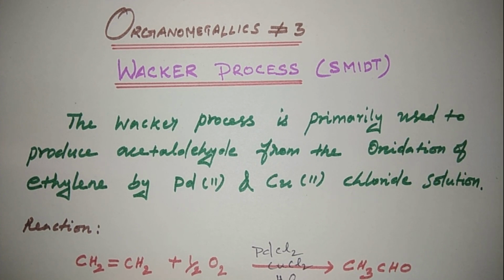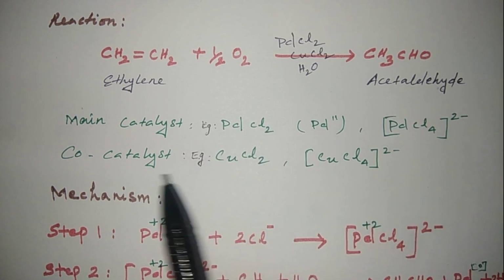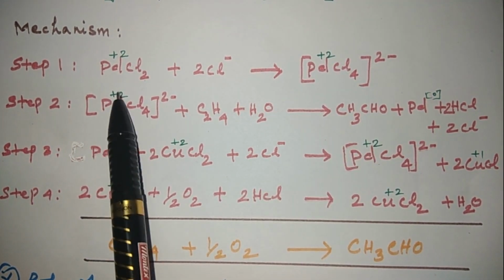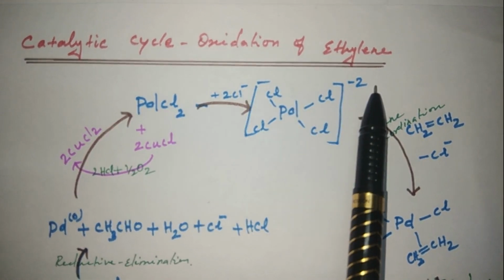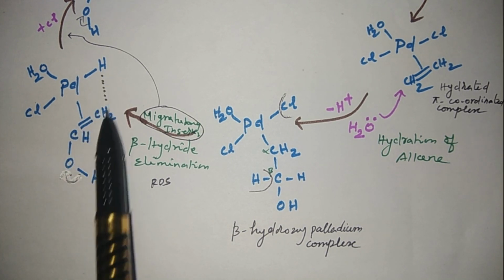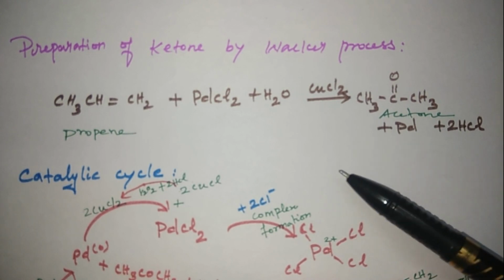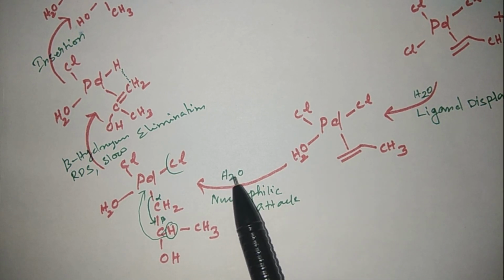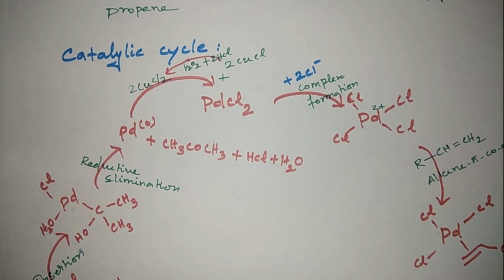Organomettalics//Wacker(Smidt) Process//oxidation of alkenes//M.Sc.,Inorganic chemistry.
In this video,we learn that oxidation of alkenes by wacker process.Main catalys ;CuCl2 and co-catalyst:PdCl2. Role of Cu2+ catalyst that Pd(0) is converted back to Pd(2+).